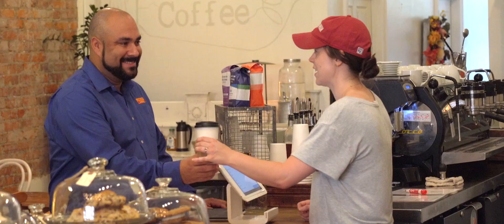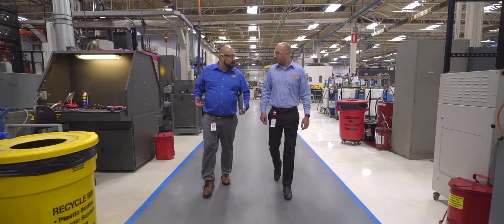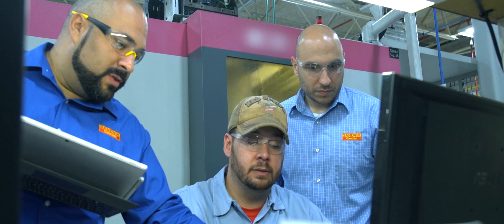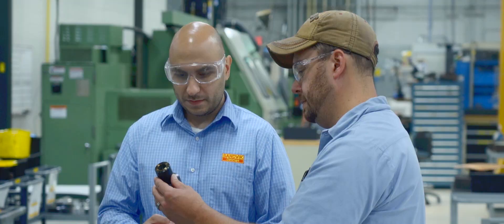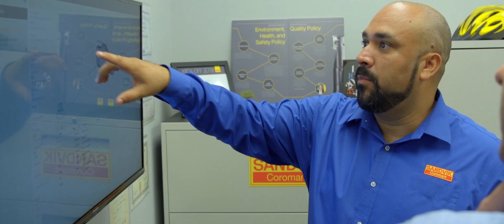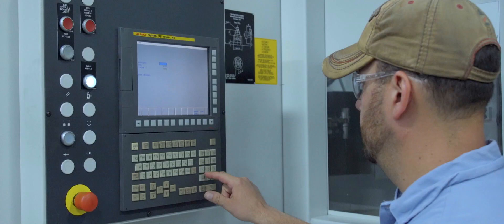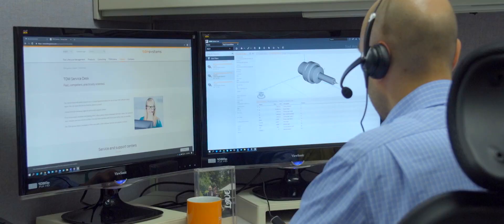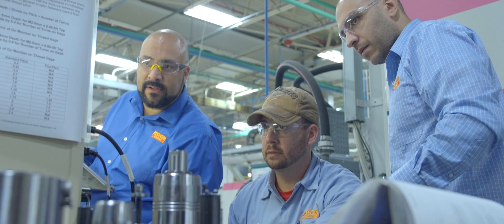Customer Story: Sandvik Coromant Mebane with the TDM Software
How TDM software supports Smart Manufacturing:
Sandvik Coromant finds highly efficient way to manage tool data and increase production

Faced with the growth of tooling data, Sandvik Coromant’s Mebane, NC production facility turned to TDM System’s Tool Lifecycle Management software to streamline its production operation.